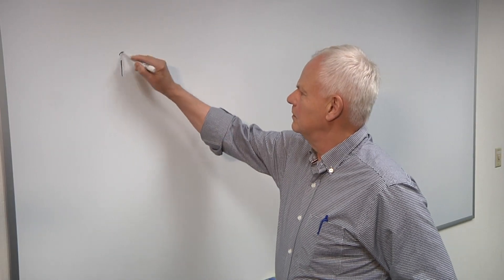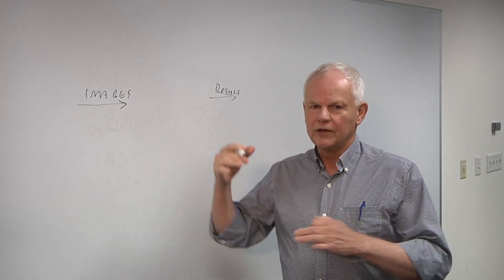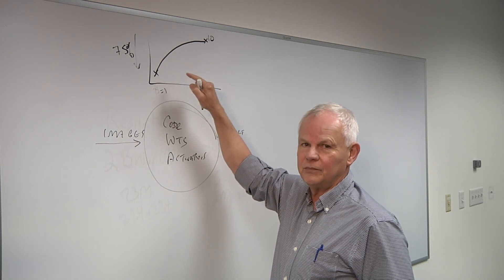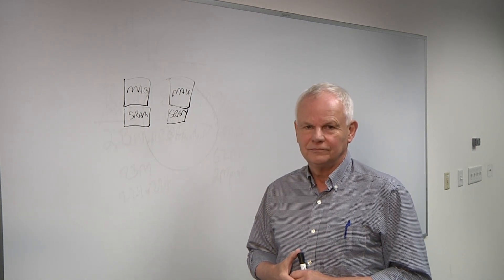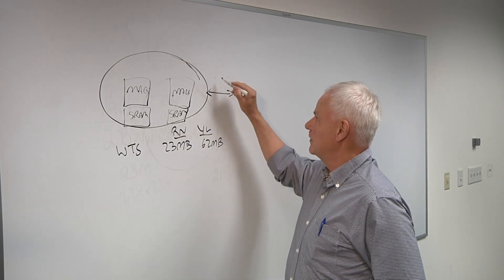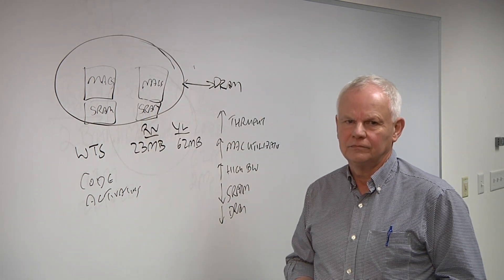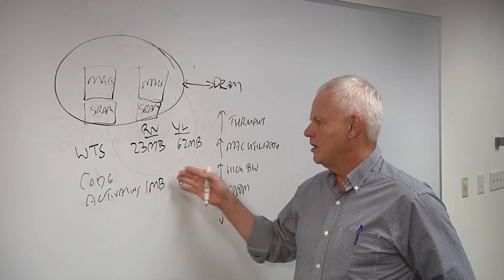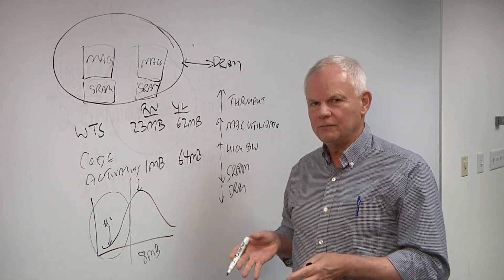Memory Subsystems In Edge Inferencing Chips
Geoff Tate, CEO of Flex Logix, talks with Semiconductor Engineering about key issues in a memory subsystem in an inferencing chip, how factors like heat can affect performance, and where these kinds of chips will be used.